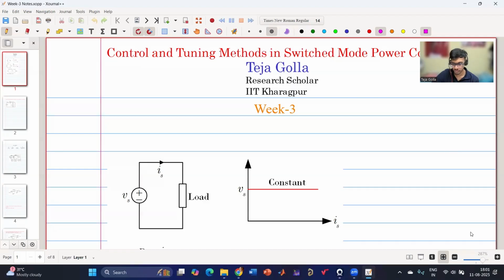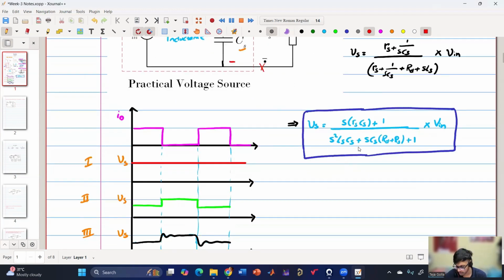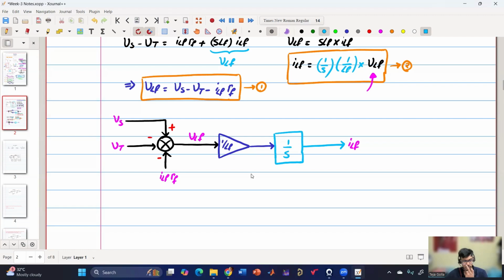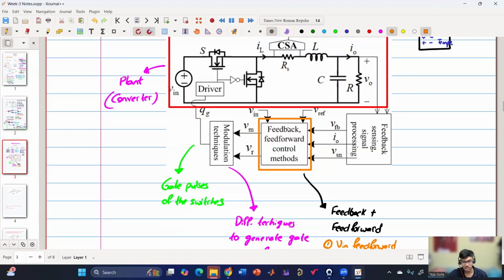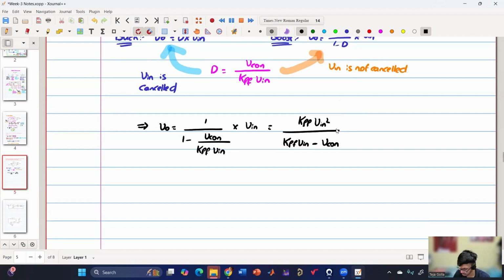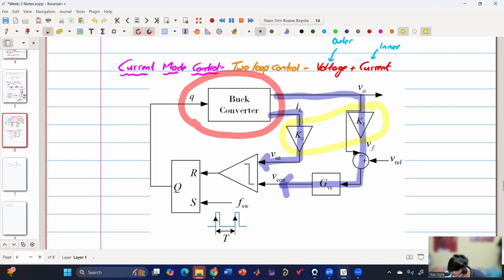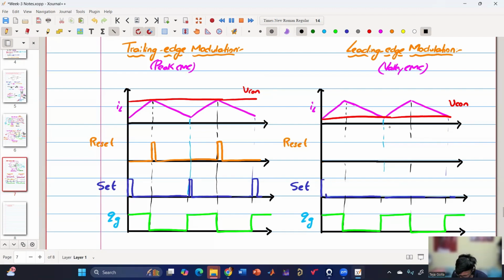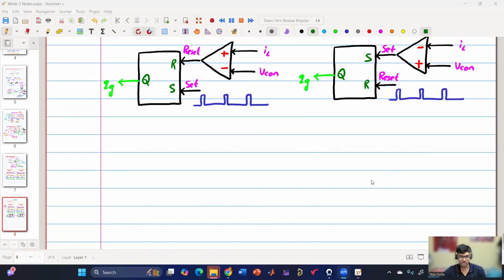Week 3 | Fixed-Frequency Control Techniques | NPTEL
Hello Everyone! This is the Week-3 problem-solving session of the NPTEL course "Control and Tuning Methods in Switch Mode Power Converters", which is "Fixed-Frequency Control Techniques".

Time Stamps
00:00 - Introduction
01:14 - Practical voltage source
17:40 - Problem-1 (MATLAB Implementation of voltage source)
37:45 - Control objectives
52:20 - Input voltage feedforward
57:19 - Problem-2 (Input voltage feedforward - Buck)
01:02:13 - Problem-3 (Input voltage feedforward - Boost)
01:16:08 - Voltage mode control
01:21:00 - Current mode control
01:29:00 - MATLAB Implementation of CMC
01:33:55 - Modulation techniques in CMC
01:40:33 - Problem-3 (CMC)
01:50:28 - Summary of Week-3